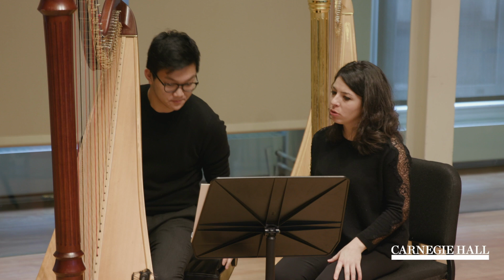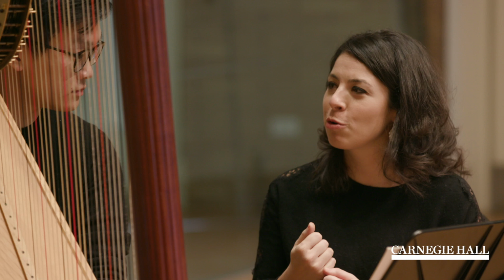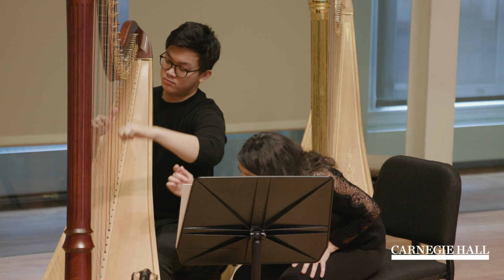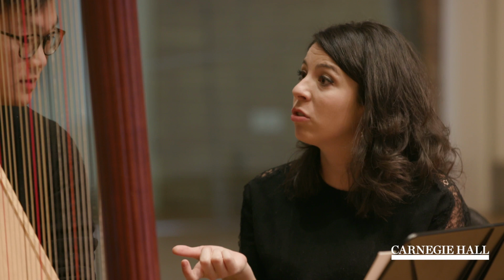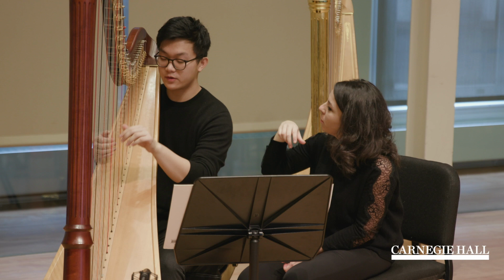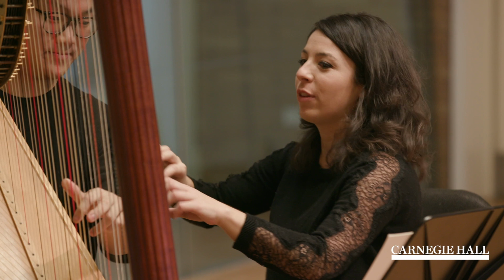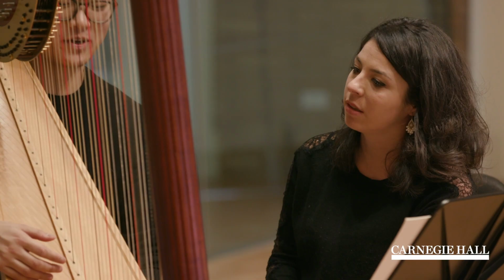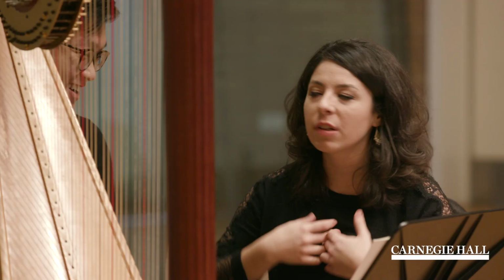Vienna Philharmonic Harp Master Class with Anneleen Lenaerts: Rota’s Sarabanda e toccata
The Vienna Philharmonic Orchestra’s principal harpist Anneleen Lenaerts coaches harpist Adam Phan on an excerpt from Rota’s Sarabanda e toccata.

To complement their performances at Carnegie Hall, select members of the Vienna Philharmonic Orchestra led master classes on March 1, 2019. Participating young artists—alumni of Carnegie Hall’s National Youth Orchestra of the United States of America (NYO-USA) and NYO2—had the opportunity to perform and work with these world-renowned musicians in a one-on-one setting in Carnegie Hall’s Resnick Education Wing. To learn more about workshops and master classes at Carnegie Hall,